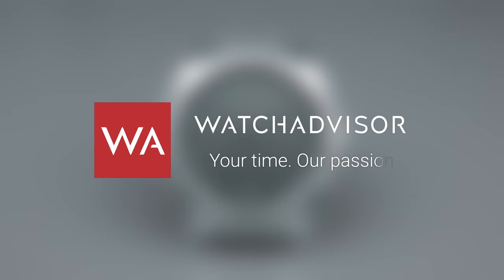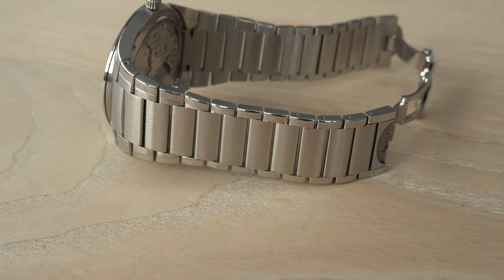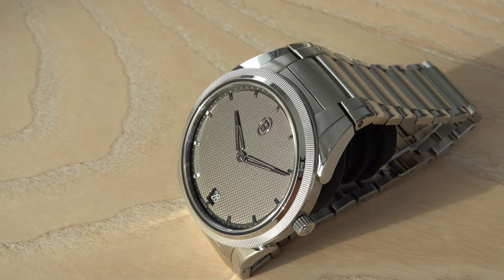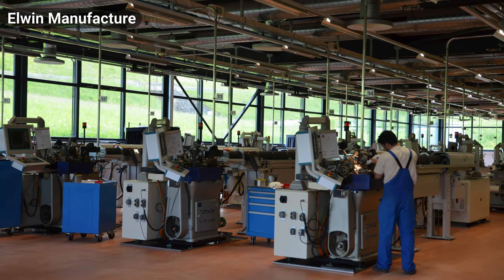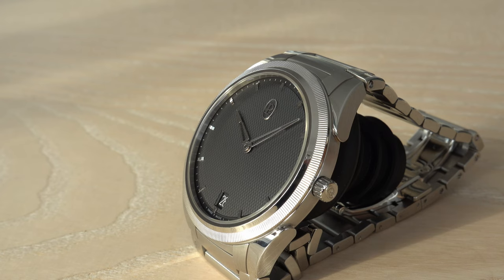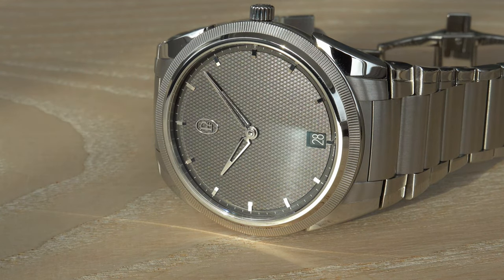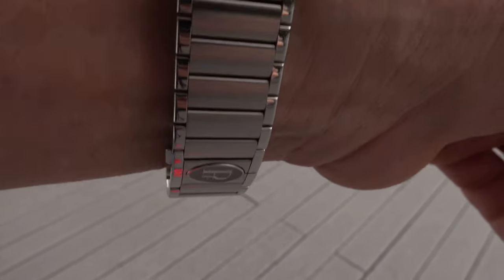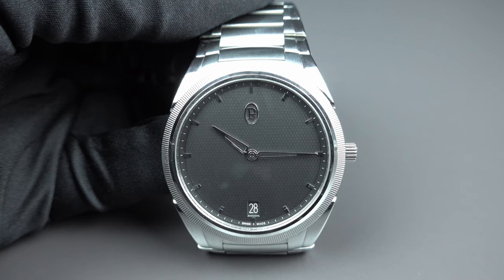PARMIGIANI Fleurier Tonda PF Micro-Rotor. Tour d'horizon part one out of three ...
This is the first of three videos of a tour d'horizon at Parmigiani Fleurier. A brand that is under the radar, underestimated and only known to connoisseurs. A watch from Parmigiani Fleurier does not show off. A Parmigiani Fleurier is unagitated, decent luxury. Its owner is aware of what's behind, it is him who tells the story...

Parmigiani Fleurier's new CEO is Guido Terreni. We all know him... Guido was in charge of the Bvlgari watch department before. You will find several videos on our channel showing him in this role. Now at Parmigiani Fleurier Guido wants to push the limits and has a clear vision for the brands future. That's what he told me: "Alexander, we aspire to appeal to the purists of tomorrow seeking for a personal hedonistic pleasure. A cultural elite, savvy in watchmaking who appreciate heritage, superior craft and has a strong sense of style and refinement. We want to create a contemporary 'minimal-rich' style, defined by pure & simple design choices, that can be crafted only by mastering the highest skills in watchmaking. We want to push technical innovation, with the ambition to achieve 'world premiere' titles in the future."

As mentioned above this is the first video of three... In January 2022 we will film at Parmigiani Fleurier and show what's behind. you will be astonished!

Today let us start with the TONDA PF MICRO-ROTOR...

CALIBER
PF703 – AUTOMATIC WINDING MANUFACTURE MOVEMENT WITH PLATINUM 950 MICRO-ROTOR
Power reserve: 48 hours
Frequency: 21,600 A/h (= 3 Hz)
Jewels: 29
No. of components: 176
Diameter: 30 mm
Thickness: 3 mm
Decoration: Côtes de Genève, Perlage
Oscillating weight: platinum 950 micro-rotor – Grain d'Orge guilloché

CASE
Polished and satin-finished medical stainless steel with platinum 950 hand-knurled bezel
Diameter: 40 mm
Thickness: 7.8 mm
Crown: Ø 4.3 mm, screwed-in
Glass: ARunic anti-reflective sapphire
Case back: sapphire glass
Engraving on case back: serial number & “PARMIGIANI FLEURIER”
Water resistance: 100 m

DIAL
Color: grey
Finishing: Grain d’Orge guilloché
Indices: hand-applied rhodium-plated appliqués

HANDS
18 carat gold rhodium-plated skeletonized delta-shaped

BRACELET
Polished and satin-finished medical stainless steel bracelet
Closure: medical stainless steel folding clasp

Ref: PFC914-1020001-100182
RSP: 21,000 CHF